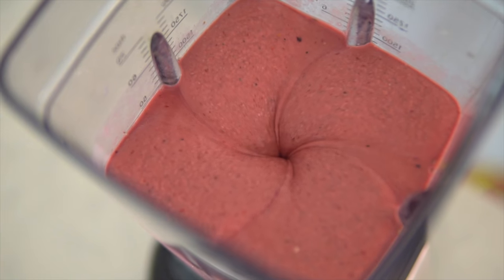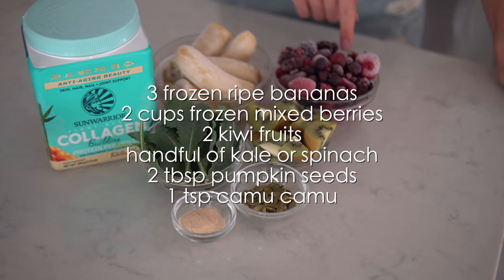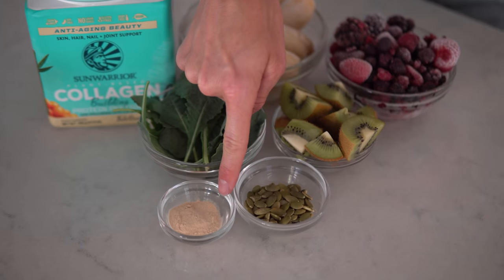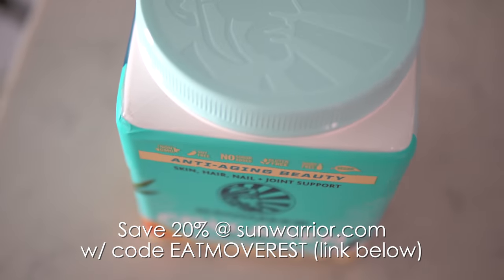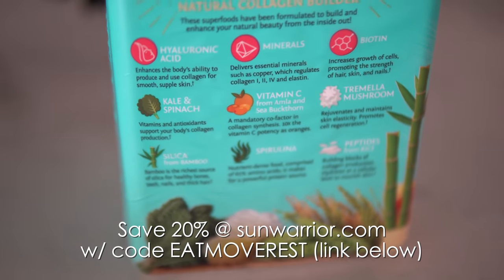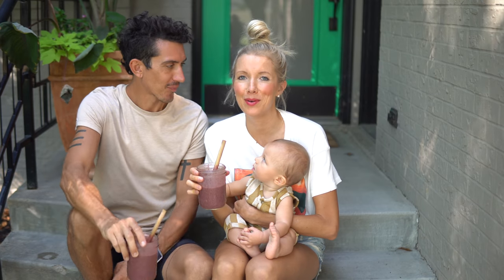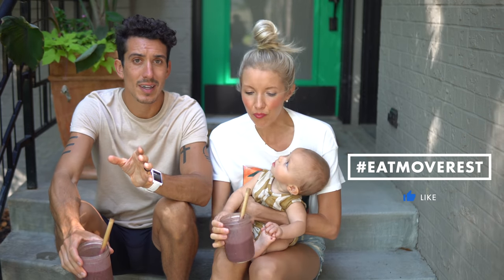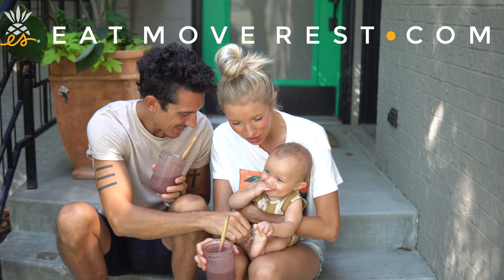Vegan Collagen Smoothie For Better Hair, Skin, & Nails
Collagen supplements are all the rage right now, but are they worth the hype? We say no. Collagen is the most abundance protein in the body, and helps our skin to stay plump, full, lush, and elastic. It also helps the strength of our hair and nails, as well as aids in proper bone, joint, tendon, and ligament health.

There is no such thing as a plant-based collagen supplement, but it's definitely not worth it to consume animal products, because of all the unhealthy baggage that accompanies them. When we consume another animal's collagen, it sends our body signals that it doesn't need to produce its own. Our bodies are more than capable of producing their own collagen, so instead, we're showing you how to make a collagen PROMOTING smoothie recipe. With the right proportion of necessary amino acids, vitamins, and minerals, our bodies becomes better able to produce their own collagen!

*Note that the SunWarrior Collagen Blend does NOT contain collagen, rather, it promotes your body's own collagen production.

♥ Erin & Dusty

➤ Camu Camu Powder (Super High in Vitamin C)

SUPPORT US!